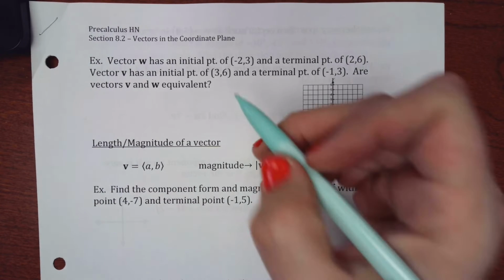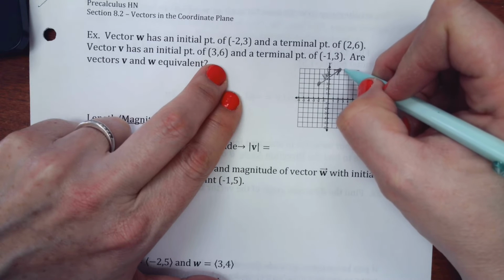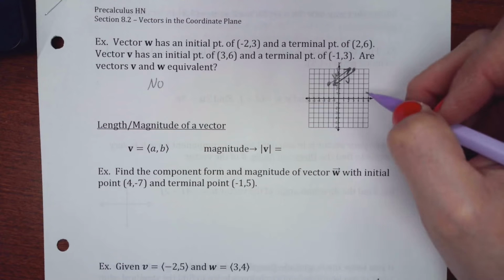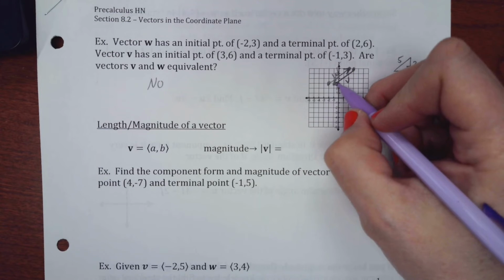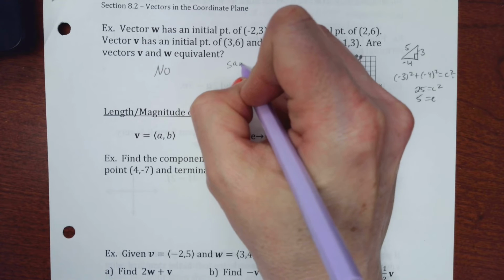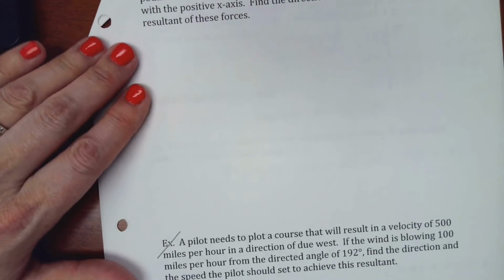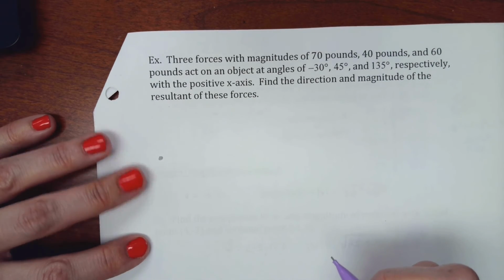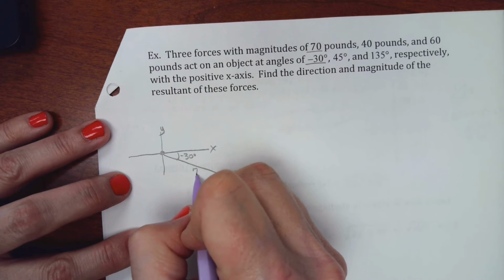Pcal, Section 8 2